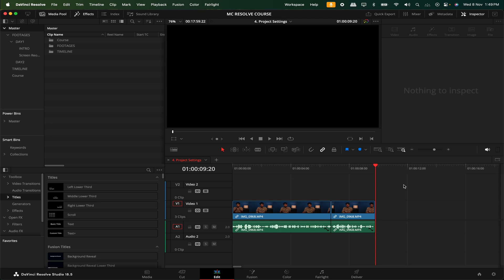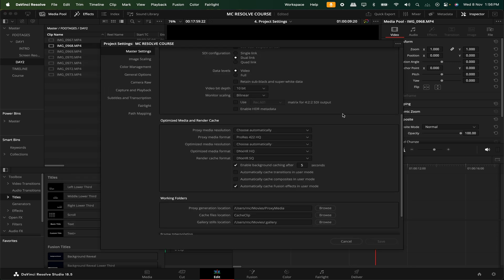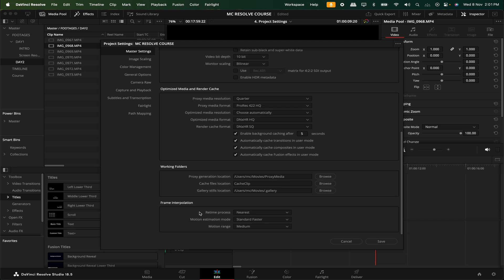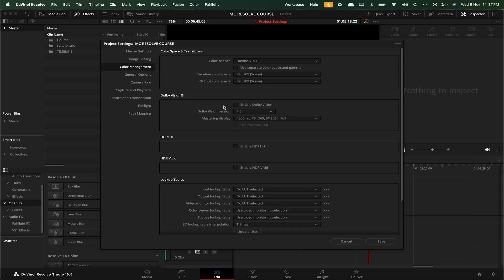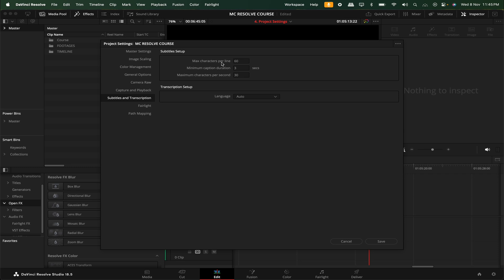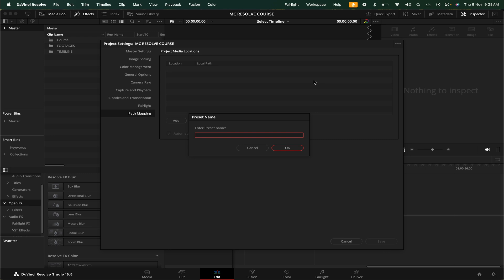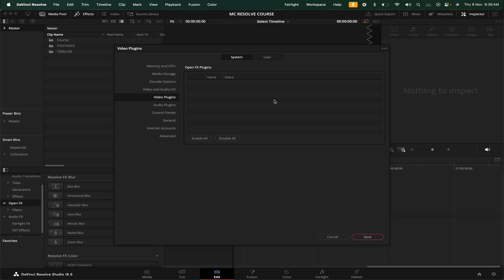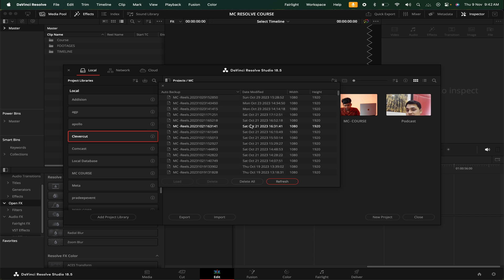Project Settings Hack Everyone Should Know In Davinci Resolve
Before we start editing, let's make sure our project settings are correct. Watch this video to learn more details on Davinci resolve Project settings.

If you're interested in learning DaVinci Resolve video editing, we've meticulously covered all the topics in a comprehensive 7-day learn-and-practice course structure. Simply follow the videos from Day 1 to Day 7 and practice using our provided practice files. As a bonus, you'll gain free access to our private community and join our 200,000+ strong video editing squad on social media🔥

Welcome to our Video Editing Series on YouTube, I will teach you Video Editing Using Davinci Resolve From scratch in fun and easy way. This Video series is structured in a 7 days Learning module. New videos will be uploaded for the next 7 days, By learning and practising through this 7 day video series. You will master the tools in Davinci Resolve Video Editing.

Day 1:
- Introduction to Davinci Resolve
- How To Download Resolve For Free
- Project Settings
- Media Page Overview

Day 2 :
- Introduction to cut page
- Edit Page Overview

Day 3 :
- Transitions & Effects
- Creating Title & Graphics

Day 4 :
- Time Remapping and Speed Fx
- Edith with me Challenge

Day 5 :
- Introduction To Reels Editing
- Reels Editing Challenge

Day 6 :
- Color Grading In resolve
- Fusion 101 - Motion Graphics basics and workflow

Day 7 :
- Exporting to multiple platforms
- Access to our pro resources